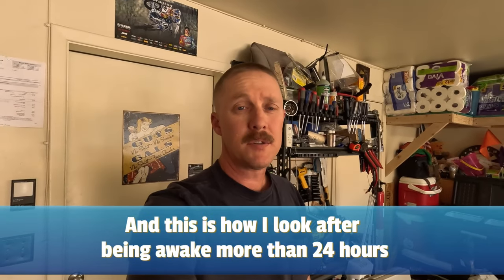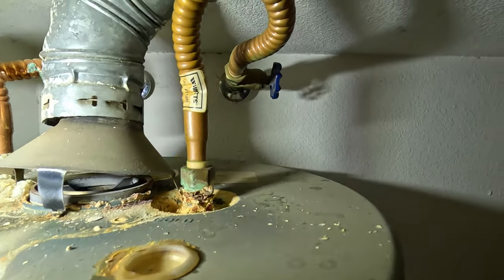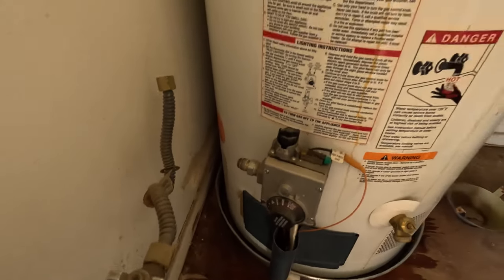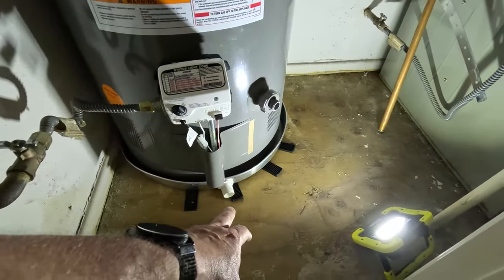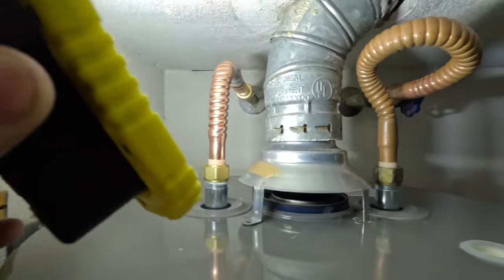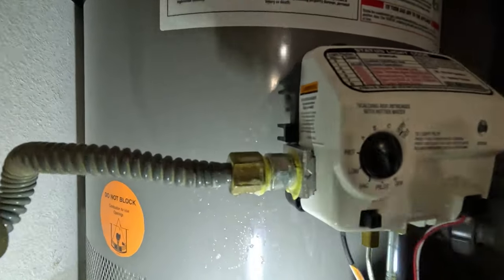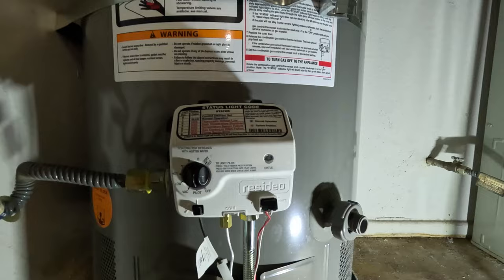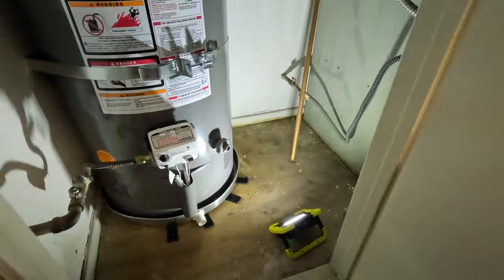Easy Water Heater Install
My first time installing a water heater.  A step by step guide for removal of the old water heater and install of the new water heater including what it cost me.

Free Amazon Kindle E-book:
Solar Power Demystified for beginners

Berkey Water Filtration System

Fantastic Vent Fan

Camera Gear:
GoPro Hero 11 Bundle
Rode Wireless GO II Microphones
GoPro Mic Adapter
GoPro and Mic Adapter Housing
Tripod for GoPro

Flowtron Bug Zapper

Quictent Shade Cloth

Green Health Peppermint Essential Oil

WeBoost Cell Phone Signal Booster
Replacement power supply

Kill A Watt Electricity Usage Monitor

Knife Sharpener